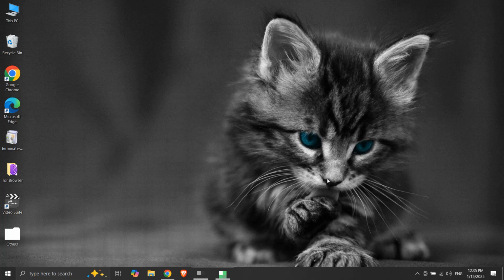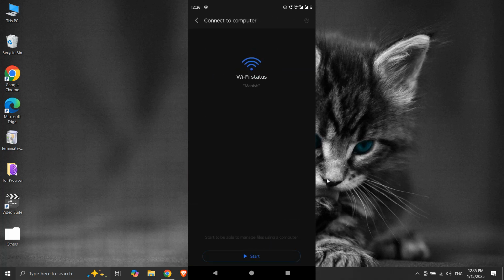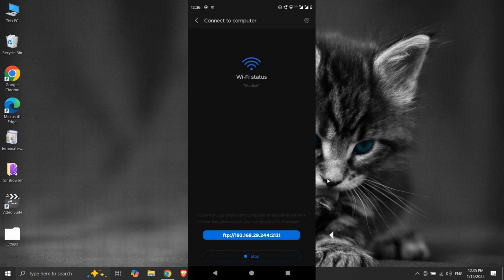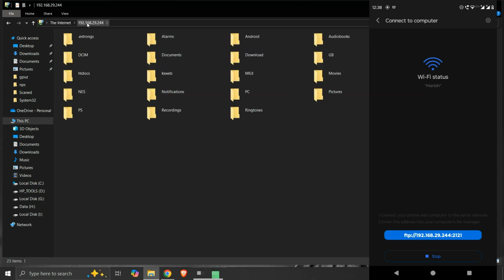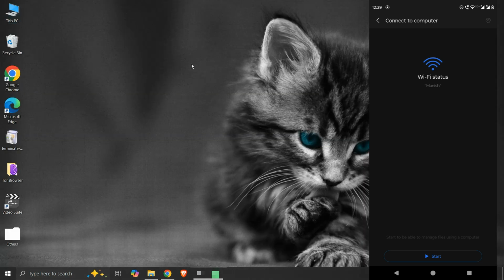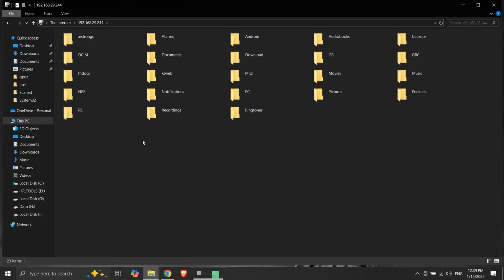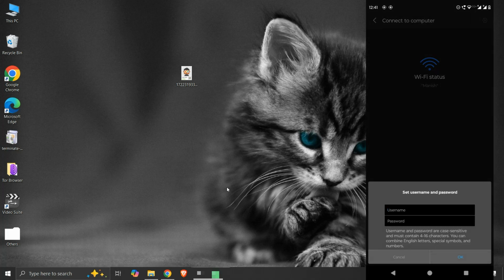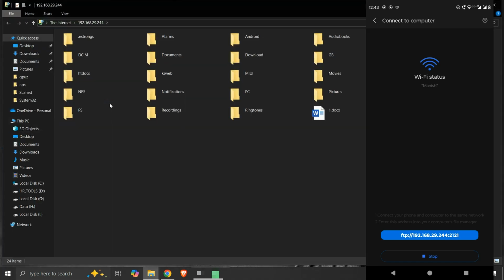Transfer Data Files Between PC And Android Mobile Device Using ShareMe Application (Windows)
In this video, we will see how we can transfer data files between a PC and an Android phone. We will use an application named ShareMe. The process uses FTP to achieve the goal. It is required that the PC and the Android device be connected to the same WiFi network. The process is very simple and completely covered in the video.
I hope this video proves to be informative. Thank You.

Resources:
FTP Folder Error: